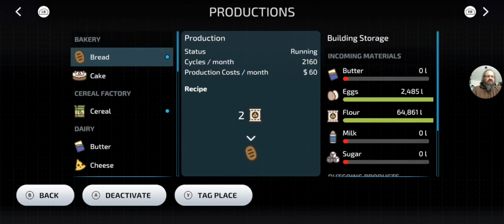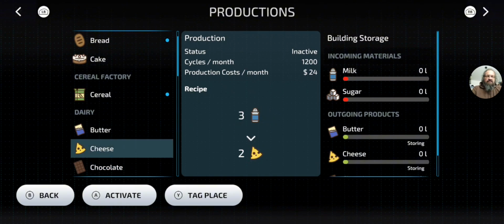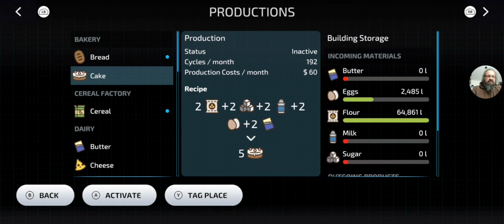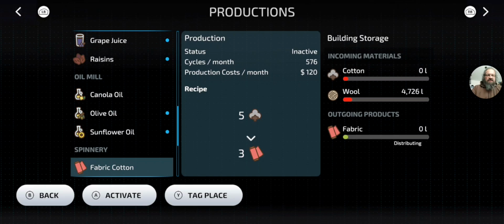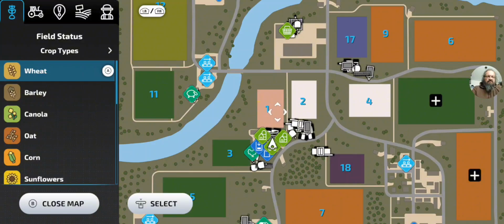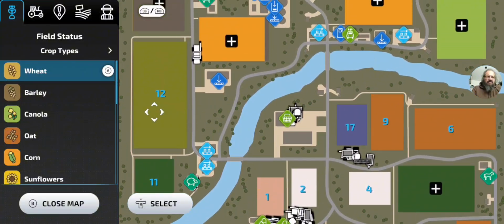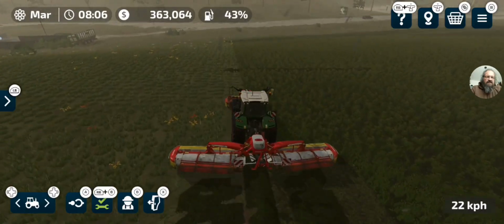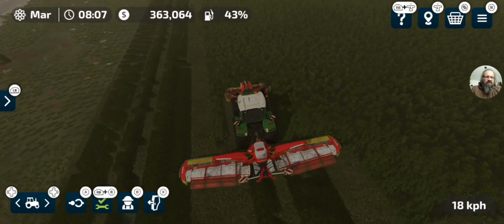Neubrunn/ FS 23/ Ep 44/ Mobile/ A Happy Mistake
That's not corn. I wanted to plant corn, instead, I planted sugar beet.

Tiktok: @mean_robotssuck / MeanRobotsSuck
Clapper: @MeanRobotsSuck